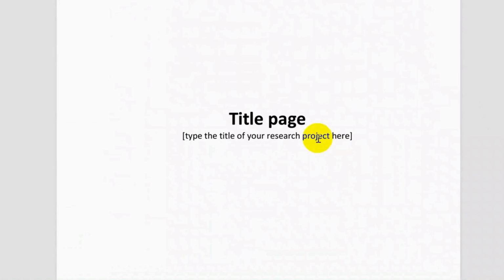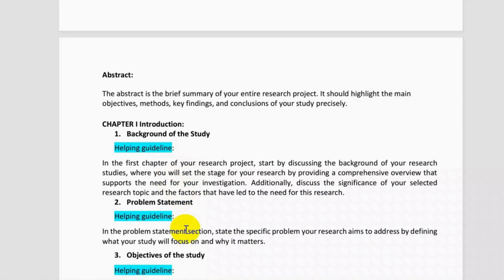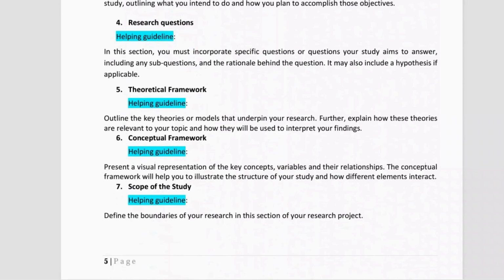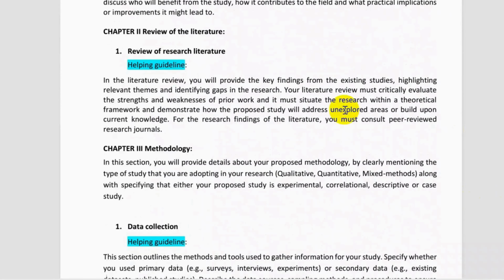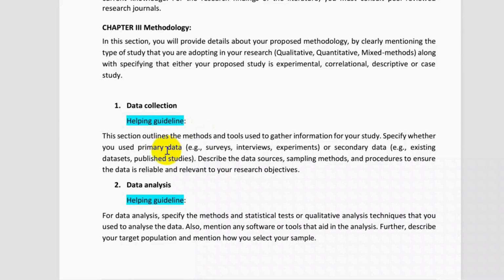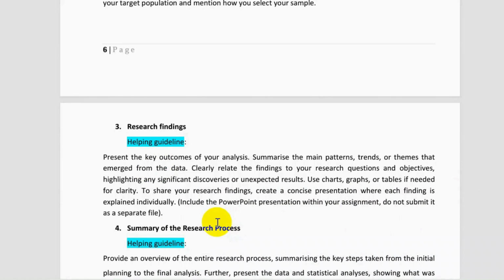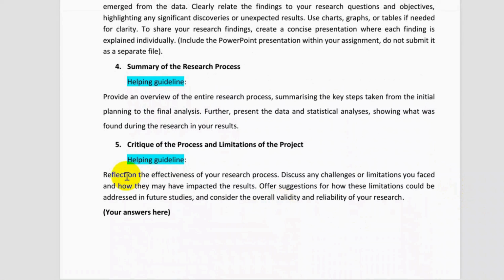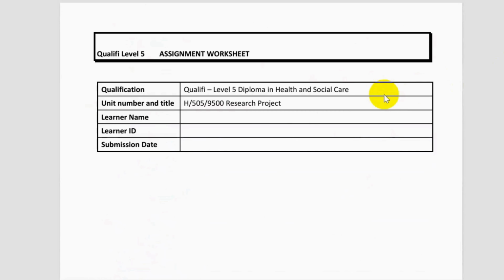Assignment guide "Research Project Part 02"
Are you preparing a research project in health and social care but not sure where to start?
This video is your complete step-by-step guide to conducting and writing a professional research repor, perfect for students working on Level 3, 4, or 5 diplomas.

If you're a learner who needs practical help on how to write a research project from start to finish, this video is made for you!

What’s Covered in This Video:
How to choose a relevant research topic in health and social care
How to write a strong abstract and problem statement
Creating clear research objectives and questions
Step-by-step guide to writing a literature review
Explaining your research methodology (qualitative, quantitative, mixed)
Data collection & analysis basics
How to write the discussion, findings, conclusion, and reference section
Common mistakes to avoid in research writing